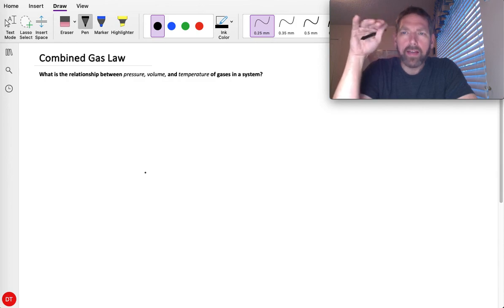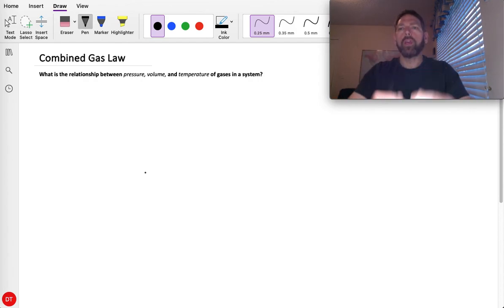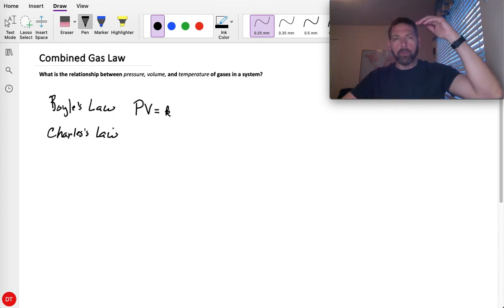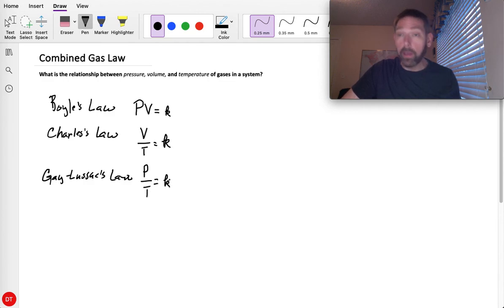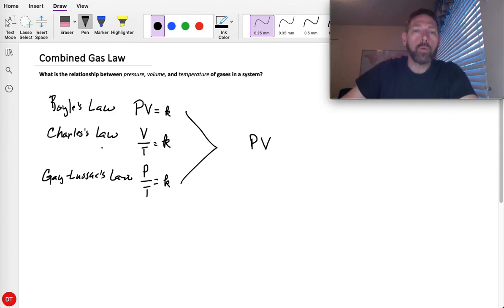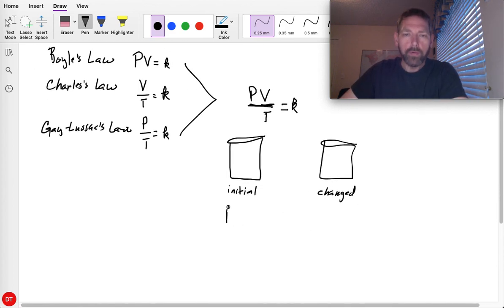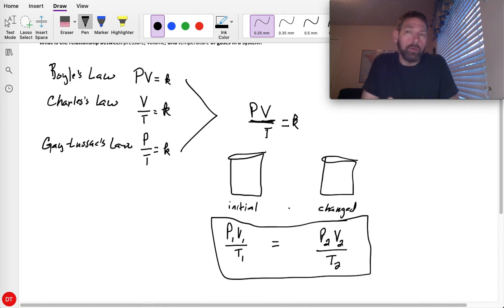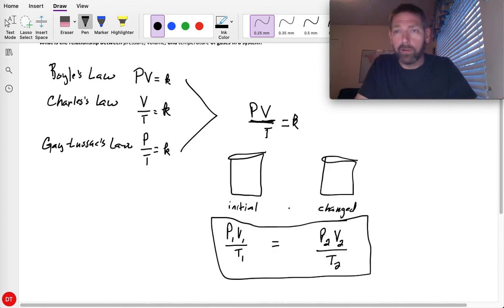combined gas law: the basics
Gases behave under varying conditions of pressure, volume and temperature. Let's explore this dynamic. To do this we assume a fixed quantity (constant) of gas particles.